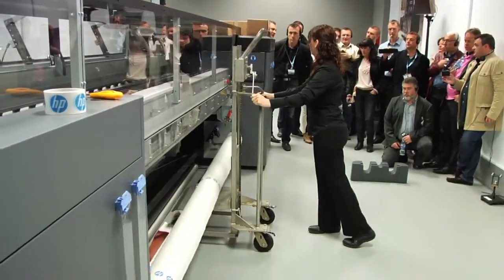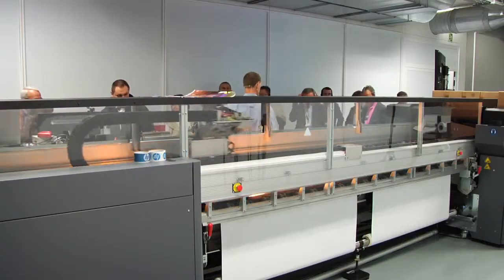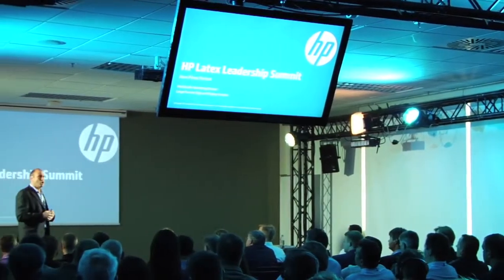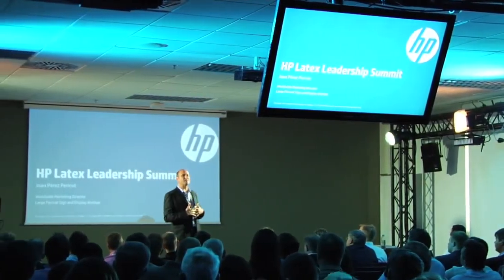HP Latex 3000 - True industrial print power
| This is the new HP Latex 3000 Printer, the 3rd generation of HP Latex Printing Technologies. Offering outdoor durability and versatility with high quality, odorless prints*, low maintenance and the environmental advantages of water-based inks.**

The HP Latex 3000 is the latest addition to the industry-leading*** HP Latex Printer portfolio, helping industrial print service providers (PSPs) grow their businesses with a printing technology developed to address high-value applications. With the HP Latex 3000, customers can enjoy the proven benefits of water-based HP Latex Inks at a new level of industrial-scale speed and efficiency.

Since introducing HP Latex Printing Technologies at drupa 2008, more than 15,000 HP Latex printers have been shipped worldwide (as reported by HP in Q3 FY2013) producing greater than 100 million square meters of wide-format, grand-format and other print applications. HP expects these numbers to triple in just about three years, with the number of latex-printed pages rapidly growing as the number of solvent-printed pages falls by as much as 33% (based on HP internal data as of Q1 2013). Find information on the entire HP Latex Printing portfolio

The HP Latex 3000 Printer will help drive this growth, allowing more sign and display customers to move pages from traditional solvent and UV-curable printers to HP Latex Printers.

* Some substrates may have inherent odor.
** Ideal for sensitive indoor environments, HP Latex Inks help create a safe and comfortable printing environment for print shop workers. HP Latex Inks are UL ECOLOGO and GREENGUARD Gold Certified(SM), while prints meet AgBB criteria and are A+ rated according to Émissions dans l'air intérieur. UL ECOLOGO Certification to UL 2801 demonstrates that an ink meets a range of stringent criteria related to human health and environmental considerations (see ul.com/EL). HP Latex Inks are GREENGUARD Gold Certified(SM) HP PVC-free Wall Paper printed with HP Latex Inks meets AgBB criteria for health-related evaluation of VOC emissions of indoor building products Émissions dans l'air intérieur provides a statement on the level of emission of volatile substances in indoor air posing health risks if inhaled—on a scale from A+ (very low-emission) to C (high-emission).
***IDC, "Worldwide Quarterly Large Format Printer Tracker Final Historical 2012," February 2013.

Get full information about the new HP Latex 3000 printer